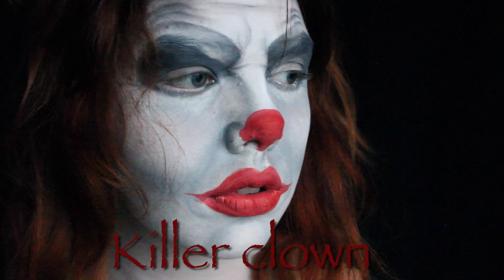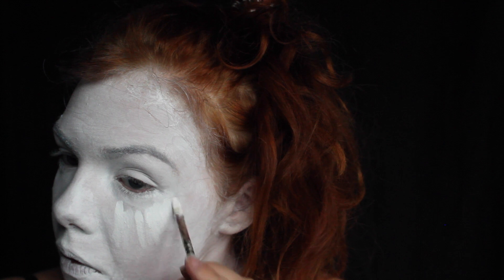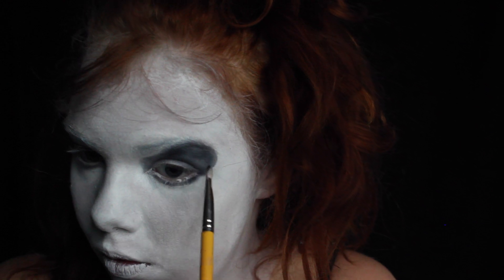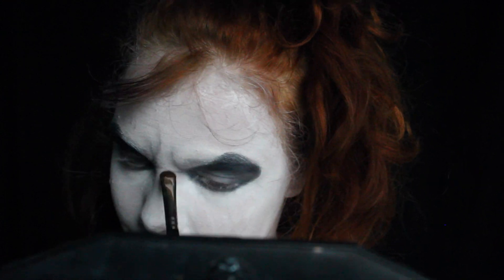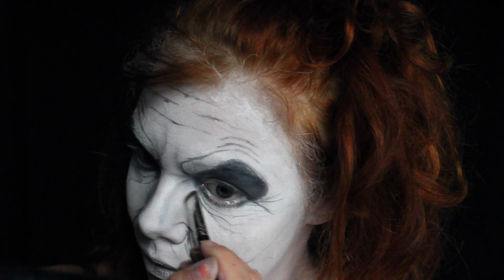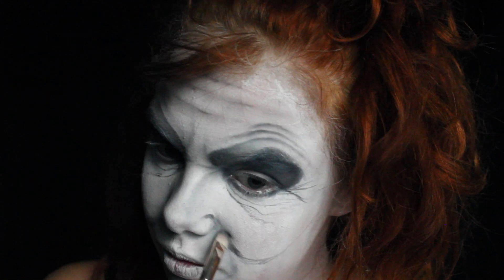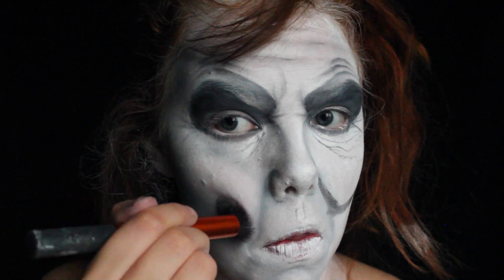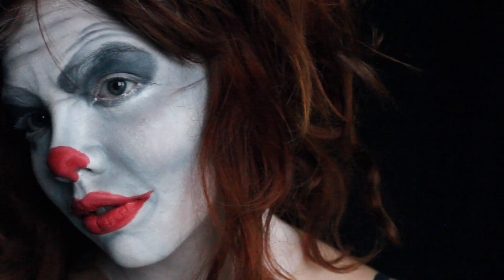Killer clown makeup tutorial || Bodypaint || Halloween 2017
Even though clowns were all the rage last year, it's a classic look for halloween! This killer clown requires no prosthetics and the less neat you are, the scarier!

Products used
Mehron paradisepaint "white"
Sugarpill eyeshadow "Bulletproof"
Kryolan old age wheel white cream makeup
Ben nye neutral set white powder
Makeupforever aquapaint in red, dupe Mehron paradise paint "red"

Facebook site goo.gl/KoMBSm